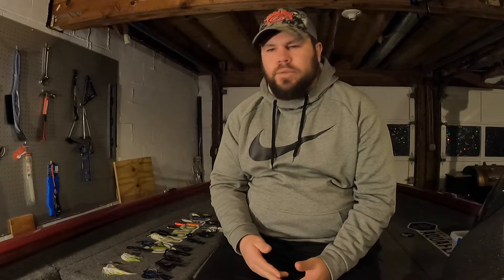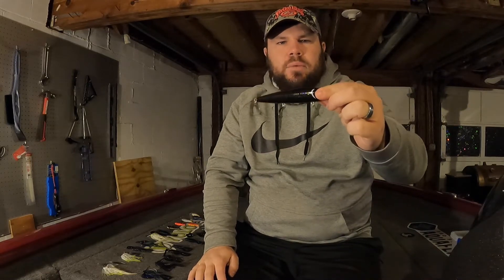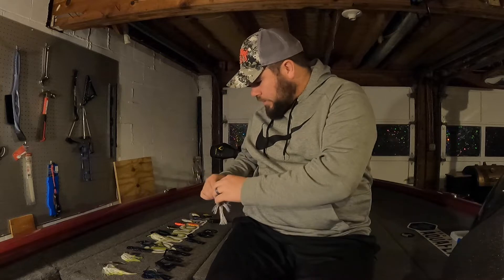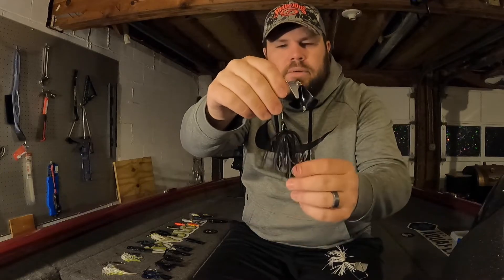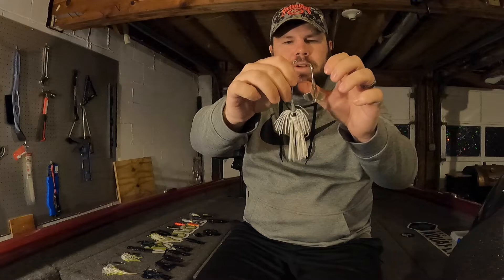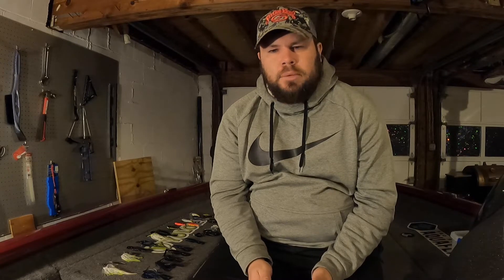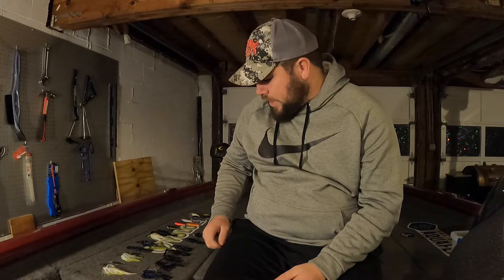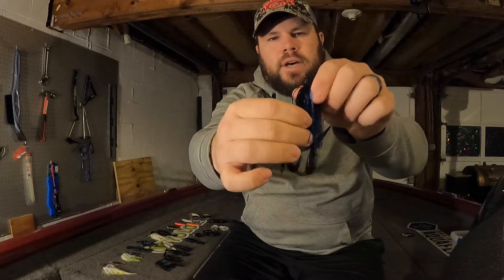These Lures SHINE in Muddy Water (Top 5 Lures for Muddy Water Bass Fishing)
In this video, I break down my top 5 lures to fish in muddy water! Here in Ohio a lot of the lakes are drawn down for flood control and other various reasons during the winter. As these lakes start to fill back up in the springtime they cause a lot of movement in the sediment on the bottom causing the water to be muddy and even looking like chocolate milk. These are the lures I use in those situations!
Woo Tungsten Pro Staff
Aquaflage Performance Apparel Pro Staff
Gear used in this video:
Number 5: Topwater
Strike King Sexy Dawg in Black
Bluerock Custom Tackle 3/8 oz. Bossman Buzzbait in Black
Custom made 3/8 oz. Buzzbait in White
Number 4: Jig
Favorite Jigs:
6th Sense 3/8 oz. Divine Hybrid Jig in Black and Blue, Blacklight, and Delta Craw
Dirty Jigs 3/8 oz. Scott Canterbury Flippin' Jig in Black and Blue, Black Blue Purple, Hematoma, and Money

Favorite Trailers:
Strike King Rage Craw in South African Special, Black and Blue, Black Neon, Junebug, MM Moonlight
Strike King Rage Bug in Black and Blue, Black Neon, Junebug
6th Sense Prawn in Black and Blue, Darkwater Bug, Junebug Red
6th Sense Stroker Craw in Black and Blue, Darkwater Bug, Junebug Red, Black
Number 3: Crankbaits
Squarebill Crankbaits:
6th Sense Crush 50X in Black and Blue Craw
Strike King KVD 1.5 in Chartreuse Black
Strike King KVD 1.5 Hard Knock in Chartreuse Sexy Shad
Lipless Crankbaits:
Strike King Redeye Shad in Orange Craw and Wicked
6th Sense Quake 70 in Shad Scales
Booyah One Knocker in Rayburn Red
Number 2: Bladed Jig
Zman Big Blade Chatterbait in Bruised
Zman Evergreen Jackhammer Chatterbait 3/8 oz. in Black and Blue
Trailer: Missile Baits Spunk Shad in Bruiser Flash
Zman Chatterbait Elite 3/8 oz. in White and Chartreuse
Trailer: Big Bite Bait Kamikaze Swimon in Pearl
Custom Made 3/8 oz. Bladed Jig.
Trailer: Yamamota Zako in Black and Blue
Number 1: Spinnerbait
Bluerock Custom Tackle 3/8 oz. Spinnerbait in Kicker
Trailer: Zoom Split Tail Trailer in Pearl
War Eagle Spinnerbait 3/8 oz. in White and Chartreuse
My Boat: 2022 Tracker Pro Team 175 TXW Tournament Edition
My Preferred Gear:
Lew's Rods
Lew's Reels
Seaguar Flourocarbon
Powerpro Braid
Woo Tungsten Weights
Trokar Hooks
My Camera Equipment: YOLOtek Powerstick 53", Go Pro Hero 9 Black